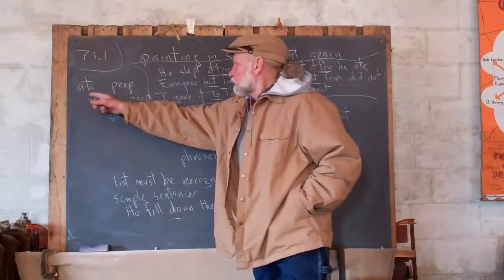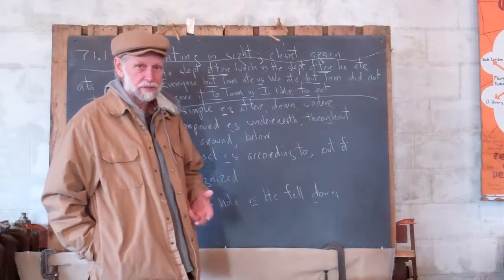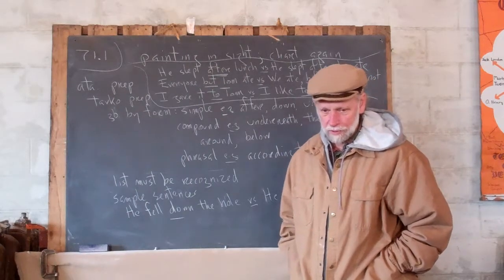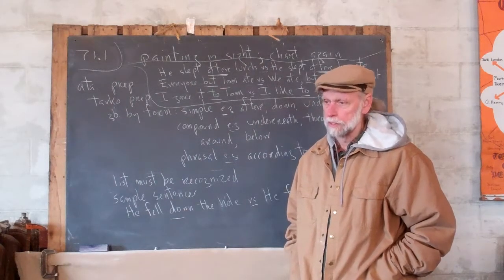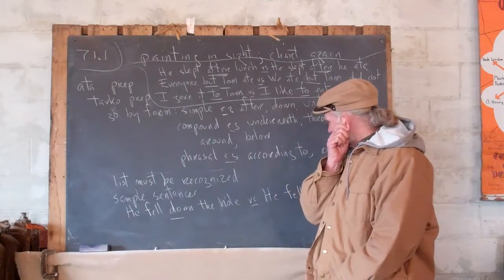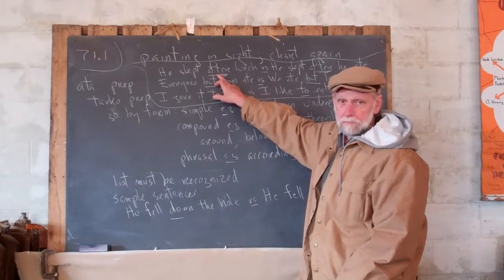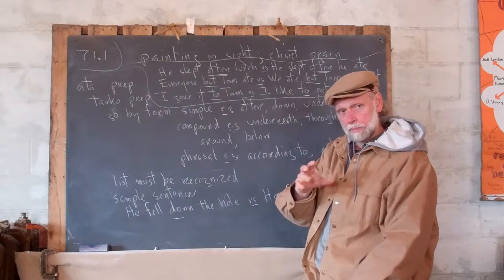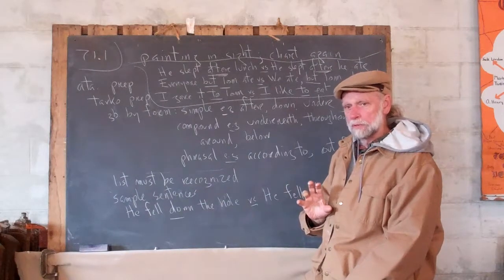1.71.1 Ata. Prep.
Frank very briefly goes through all the average student of foreign languages EVER needs to know about prepositions.